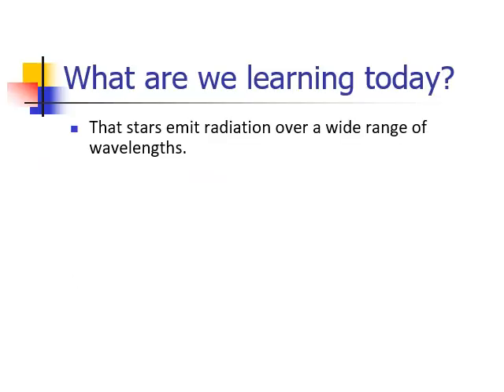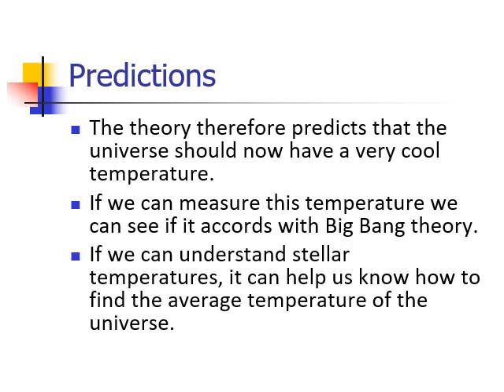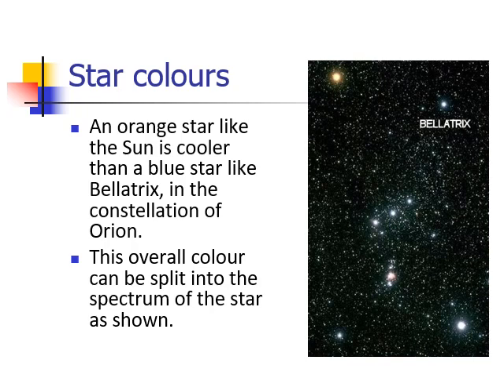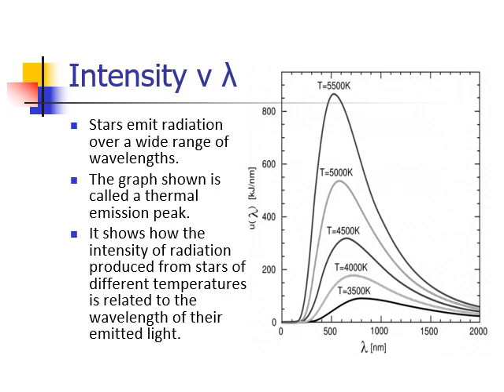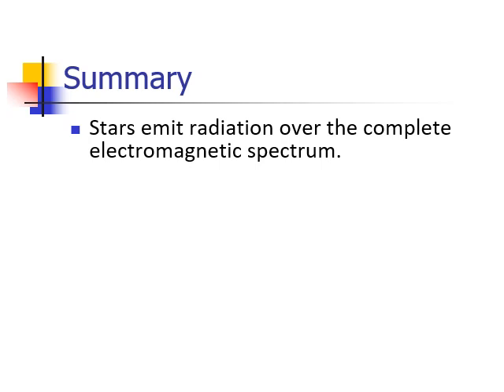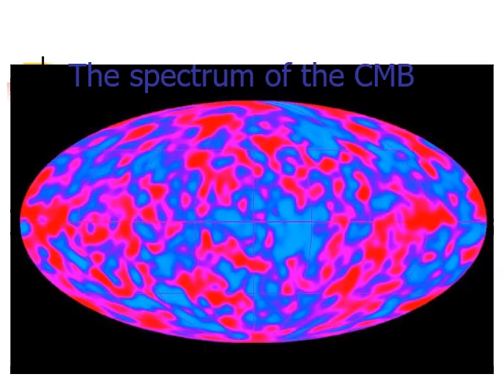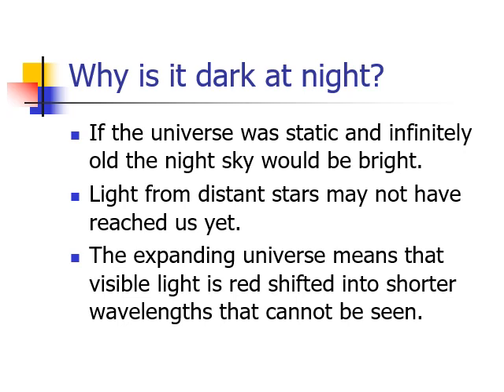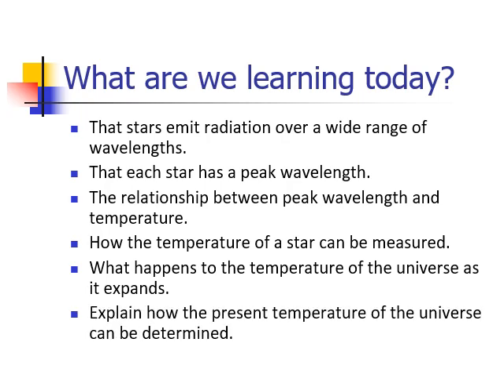Higher Physics: ODU Stellar temperatures & The Big Bang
A video for the Higher Physics ODU unit about stellar temperatures and how the temperature of the universe is evidence of the big bang theory.